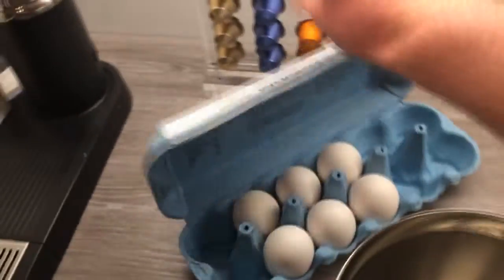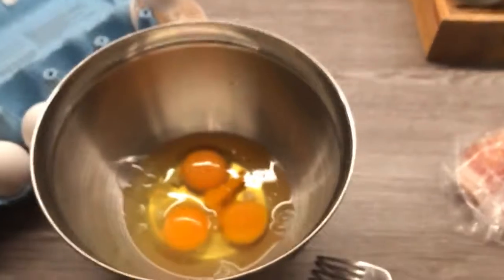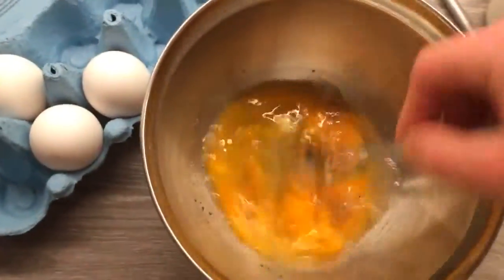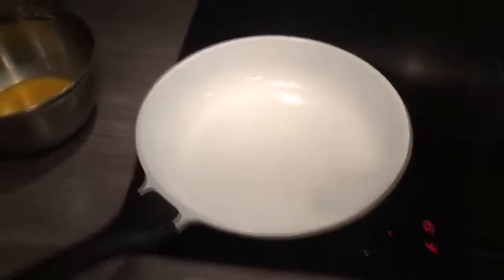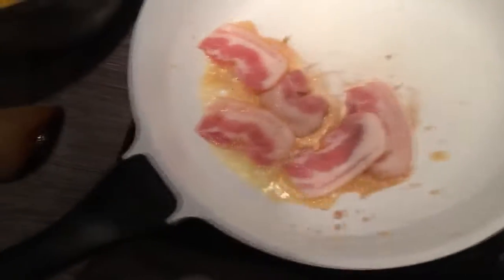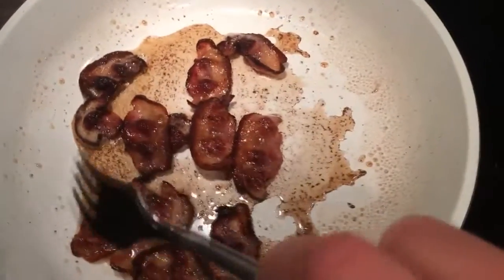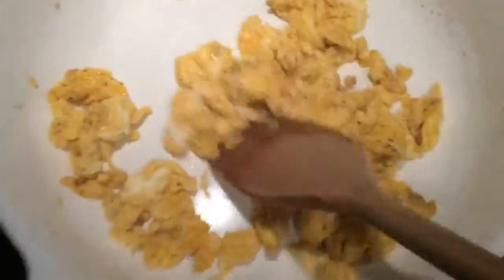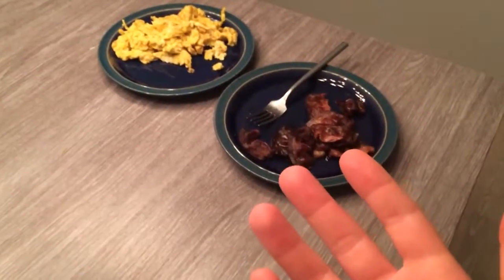Scrambled Eggs with Bacon Recipe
A tutorial on how to make "scrambled eggs with bacon"!

Or how I like to call it "open faced omelette with bacon salad".

Ingredients:
3 eggs
3 tablespoons of water
Salt
Pepper

Margarine!